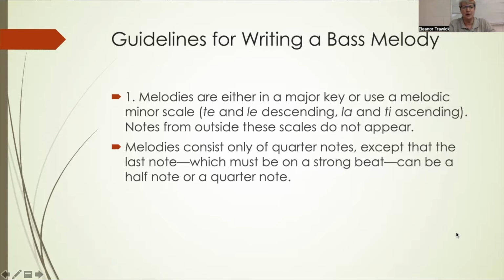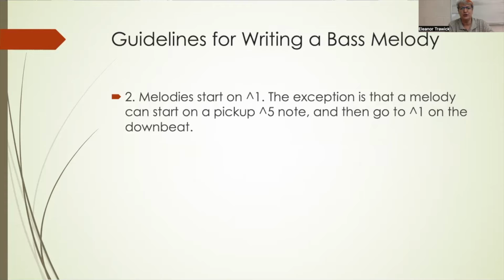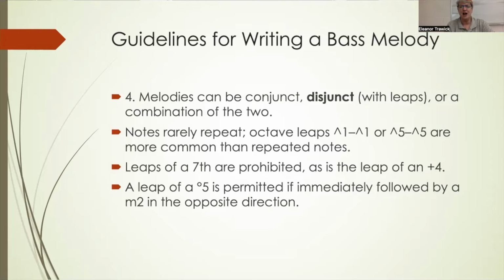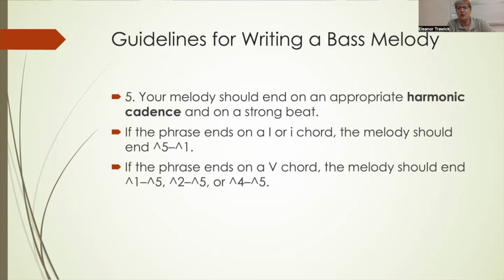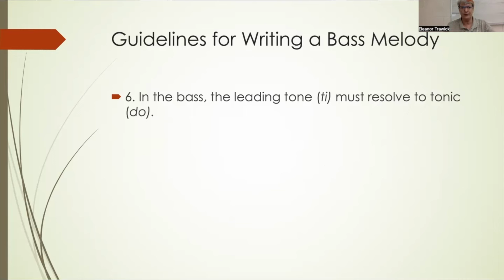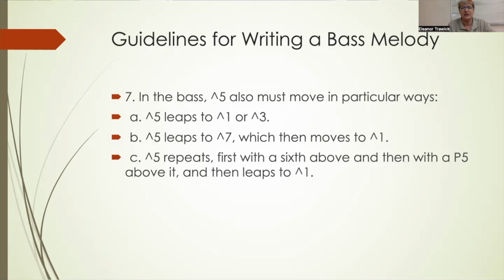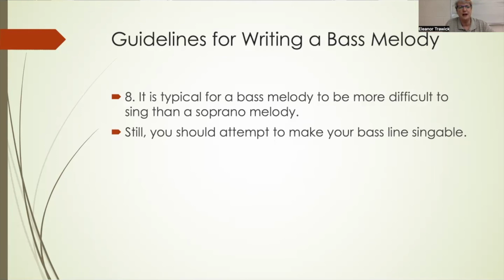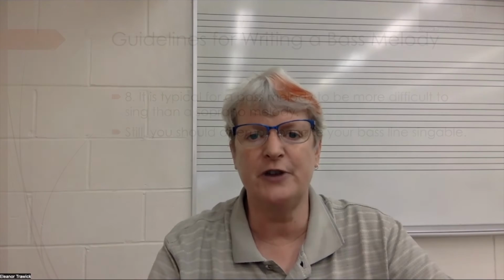Ch F, Lecture 2